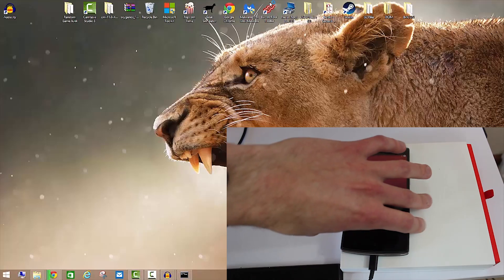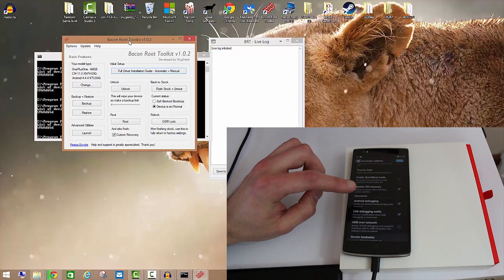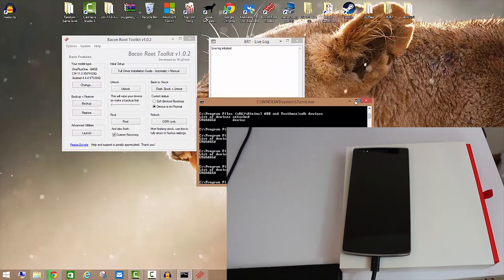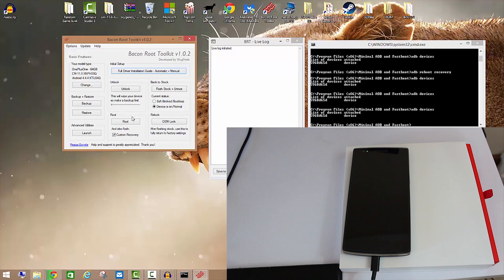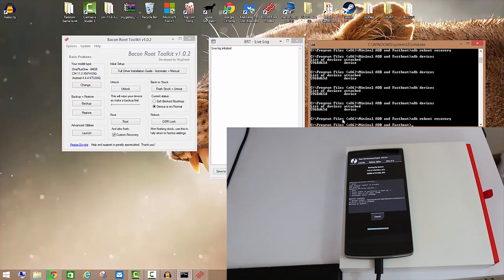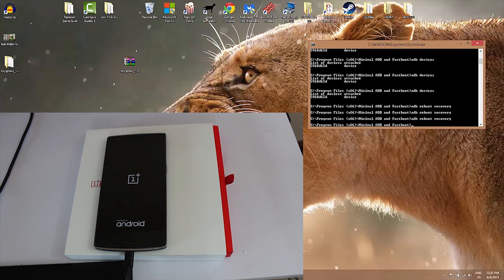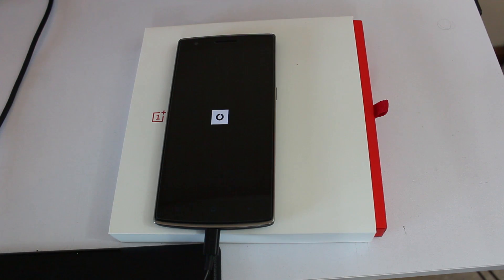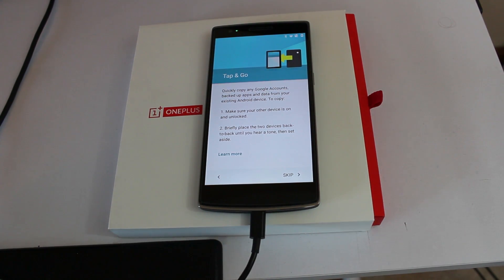How to install OxygenOS on the OnePlus One!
Here's a tutorial on the easiest way to install the new in house operating system by OnePlus, the OxygenOS!

Bootloader Unlocking @ 3:22
Rooting @ 4:33
INSTALLATION @ 8:05
First boot @ 9:30

Remember to forget to unsubscribe if you enjoyed!
Also +1/Share and stuff :)